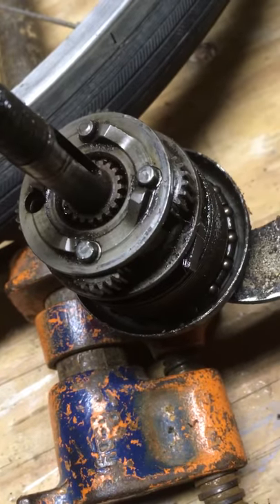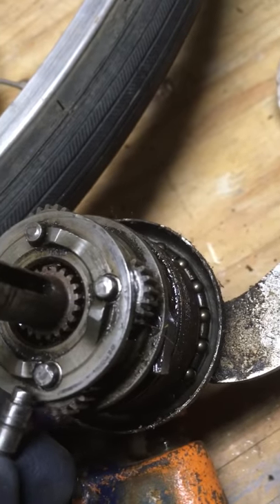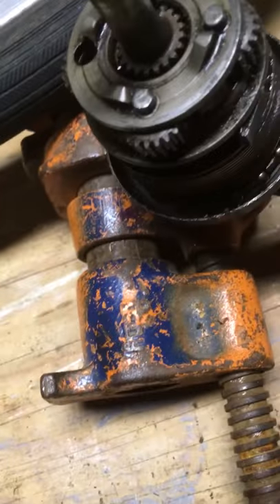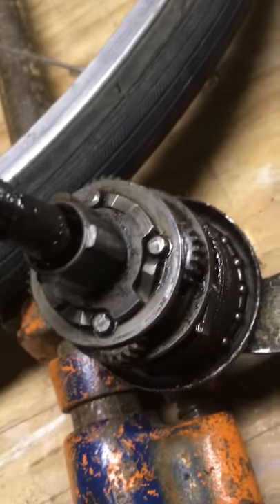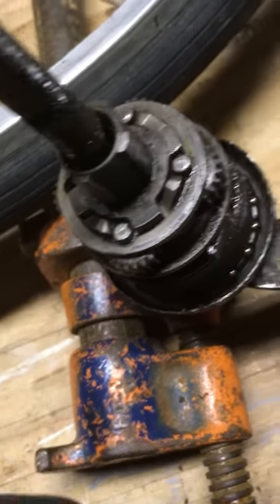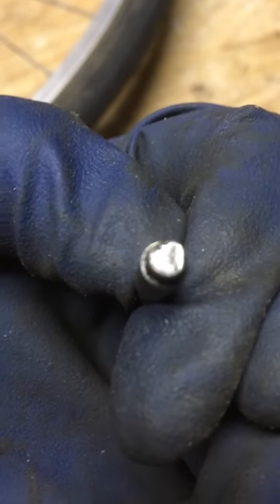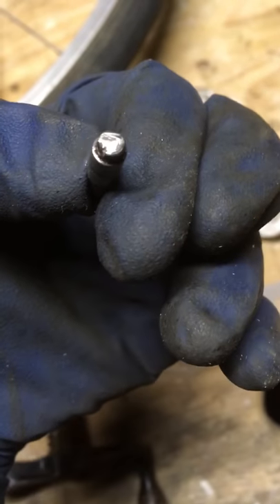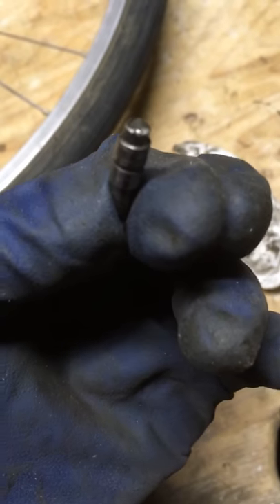3-speed coaster brake clutch repair (part 3)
Loose Nut more Undone